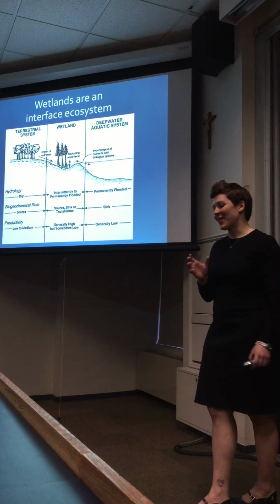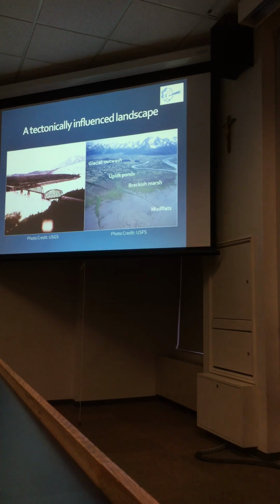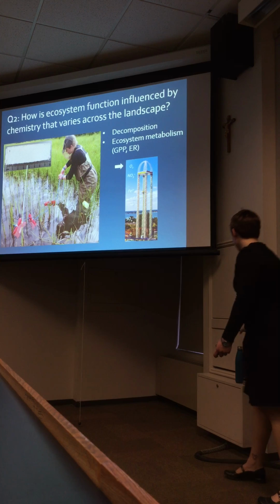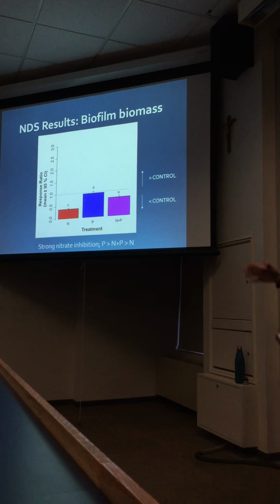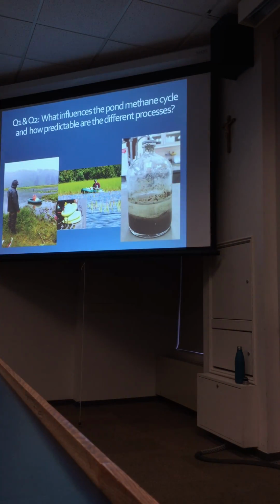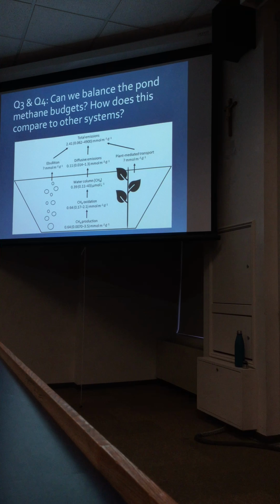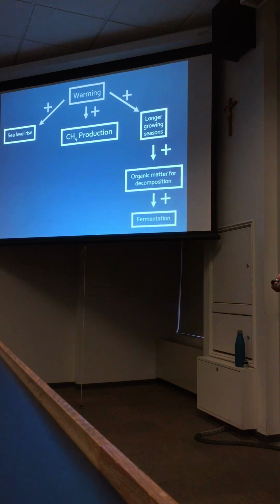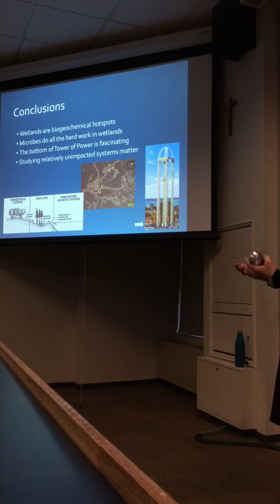Carmella Vizza Dissertation Defense